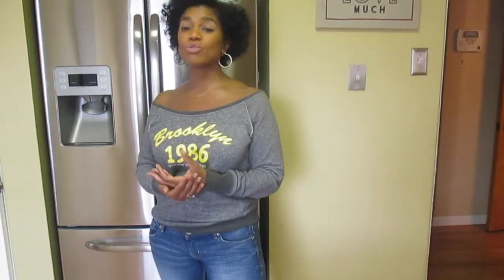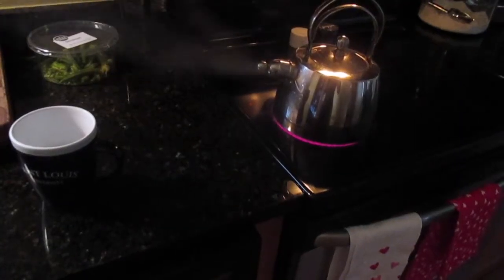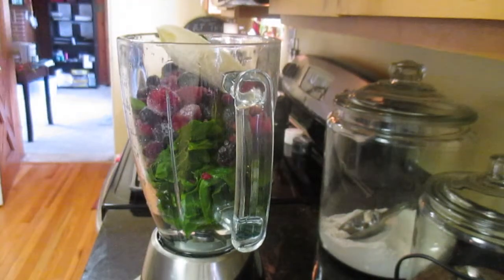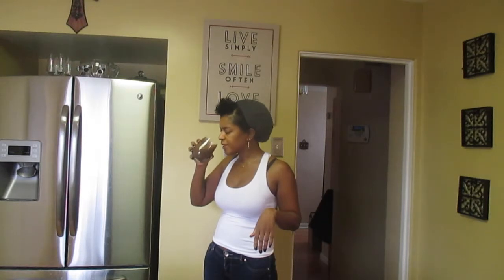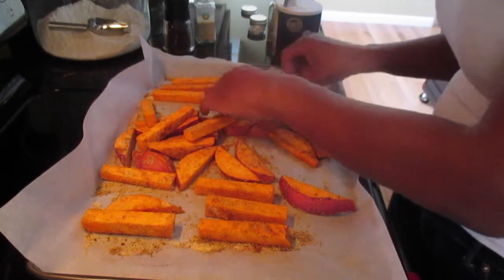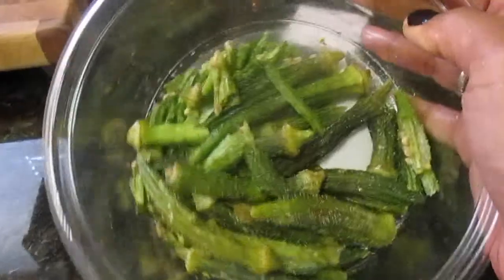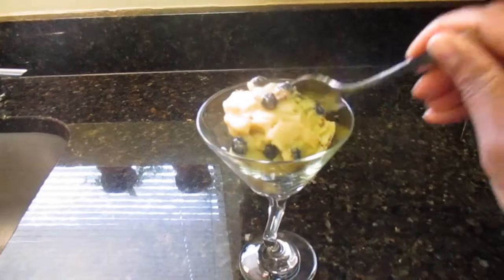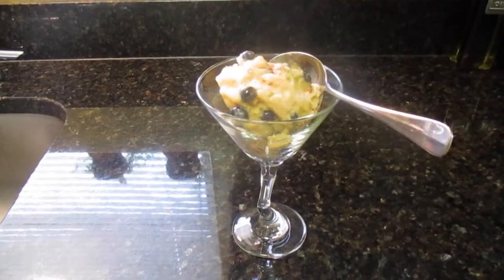What I ate Wednesdays